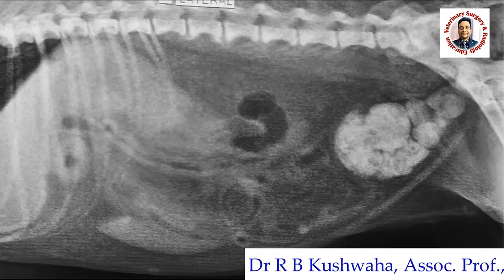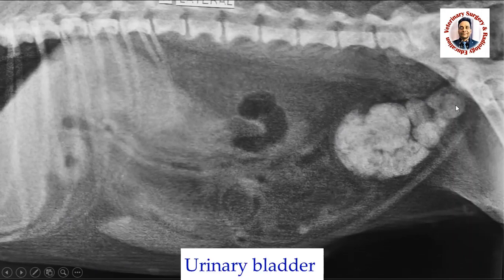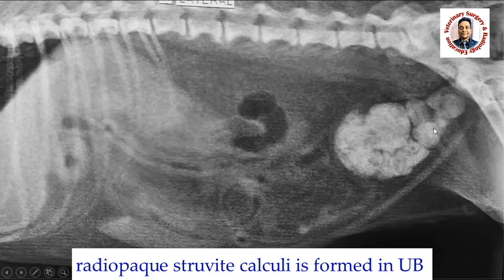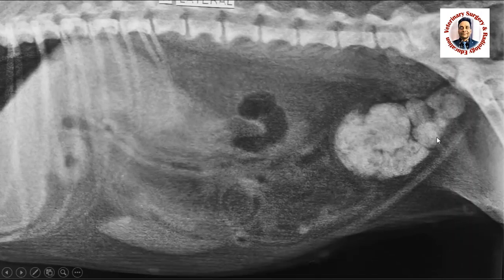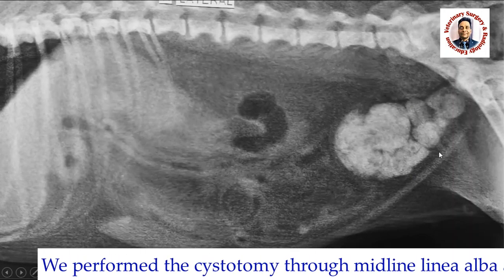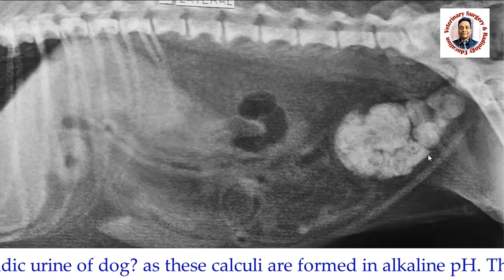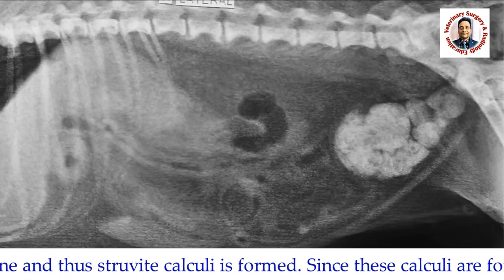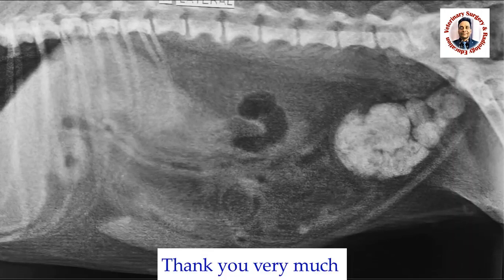Retention of urine in female dog I Radiograph of Urinary bladder calculi I Infection stone I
Veterinary Surgery and Radilogy Education
Veterinary video
skuast jammu
urinary bladder calculi
vesicular calculi in female dog
urine retention in dog
# urolithiasis
pathari kaise banati hai
peshab ki thaili me pathari kaise banati hai